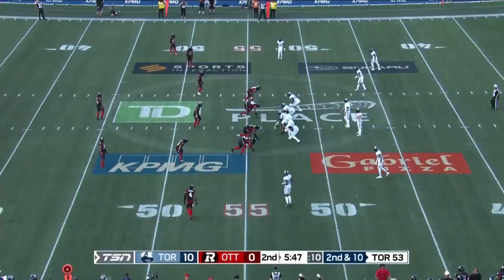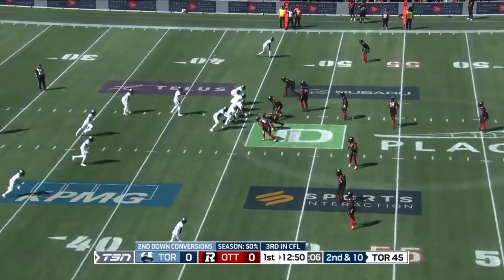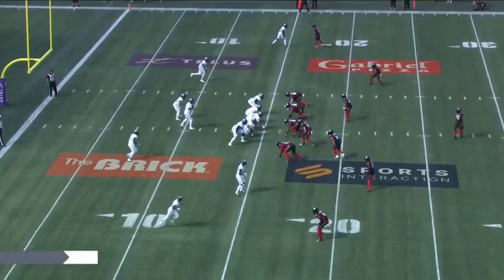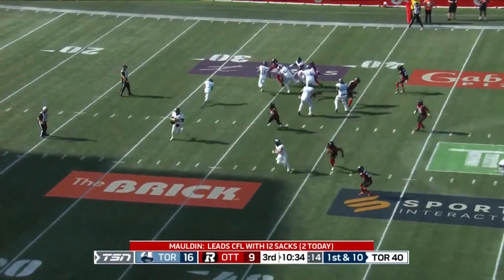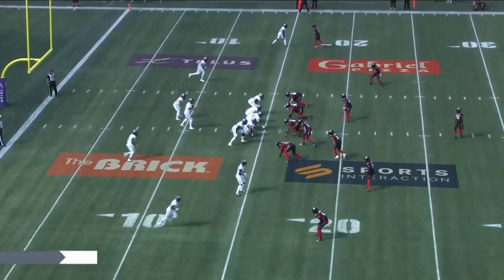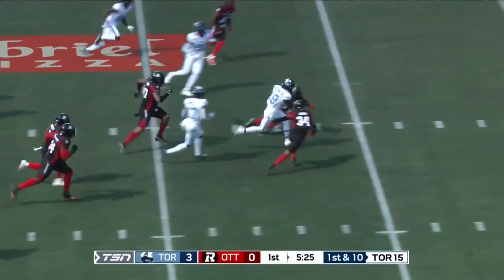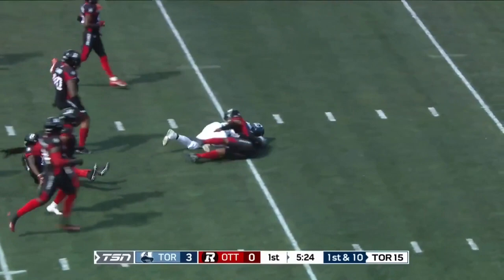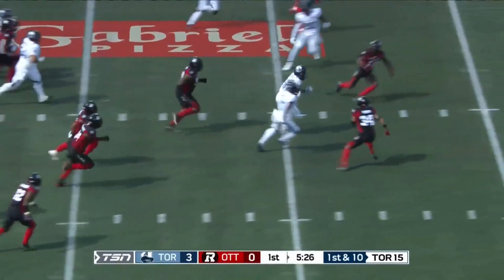Film Session - 2022 - Game 12 - Kurleigh Gittens Jr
Toronto Argonauts receiver Kurleigh Gittens Jr has been tearing up the CFL in 2022. Last week against the Ottawa REDBLACKS, he took in eight passes for 161 yards and a TD earning player of the week honours. In this film session we look at how Argos head coach Ryan Dinwiddie schemed him open and what Gittens did to help himself.